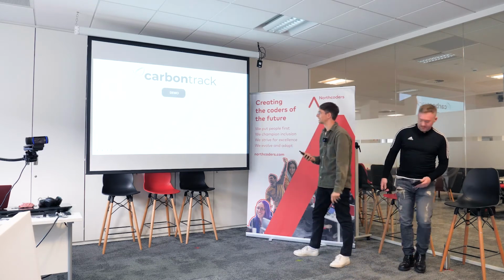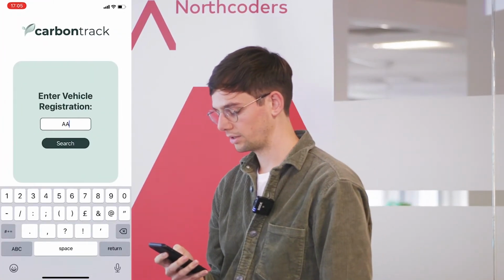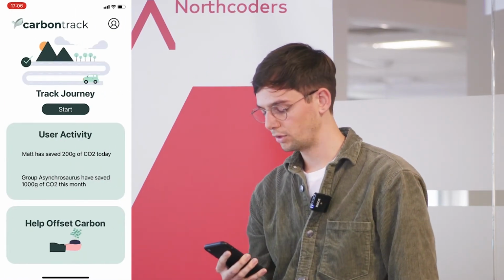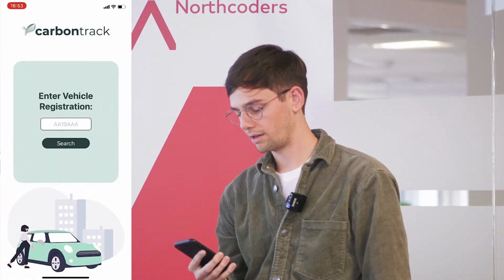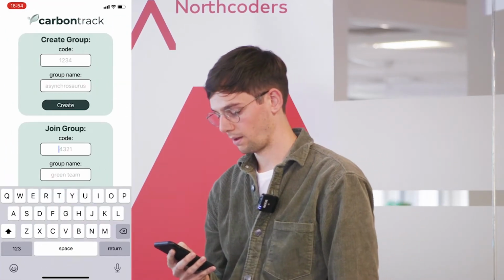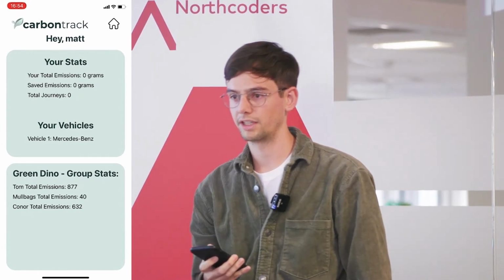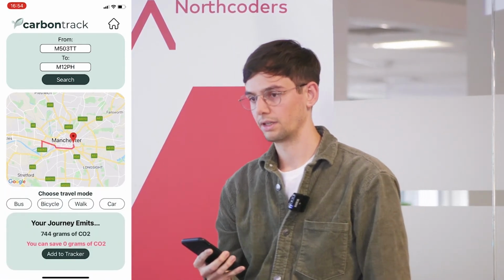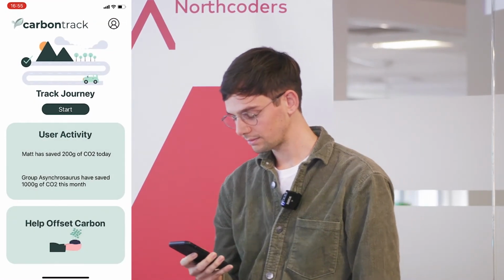Carbontrack | Northcoders Graduation Showcase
Carbontrack will calculate the amount of CO2 emitted for a journey based on a user’s vehicle. The app encourages alternative travel options and shows the user the route and if any emissions are saved on the journey.
The app was built to increase awareness for the amount of C02 emissions produced on everyday journeys by car and can hopefully provide a step forward in the push for better climate action given the current climate emergency.

Tech Used:
React Native | DynamoDB | AWS Amplify | AWS Cognito | Typescript